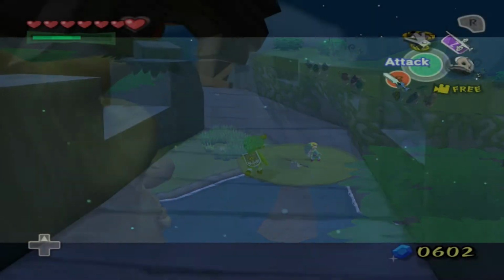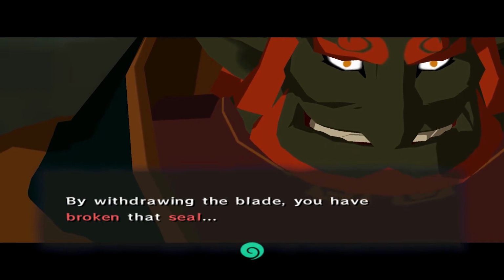BIT: The Legend of Zelda - The Wind Waker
WARNING: VIDEO CONTAINS SPOILERS

Back In Time

Today I share with you one of my favourite Zelda games, The Wind Waker for the gamecube.